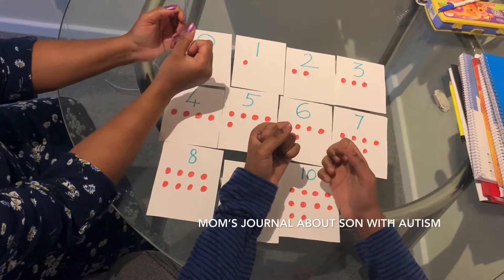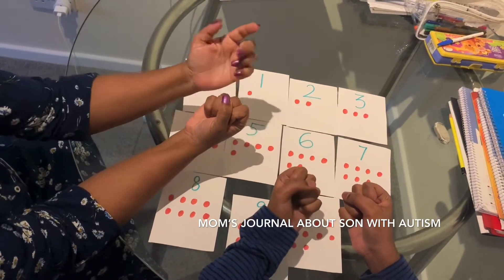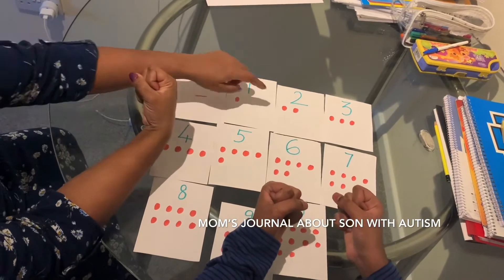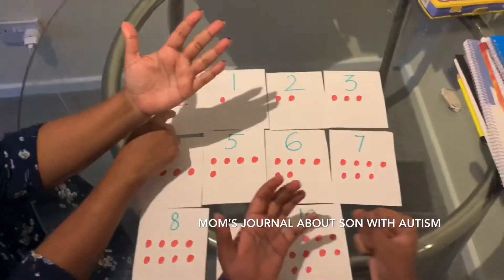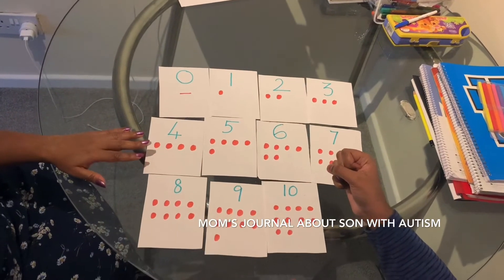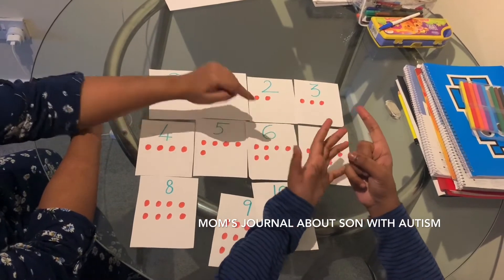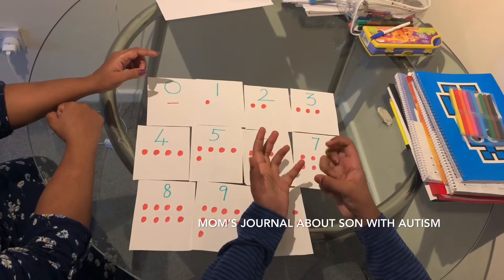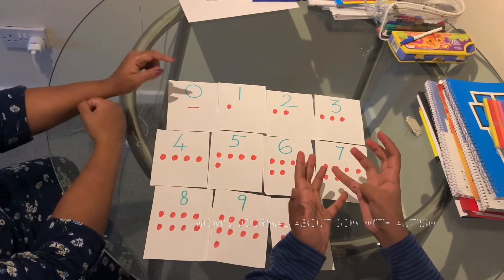Counting numbers using fingers | Special Needs Education | Autism | Maths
Aakash originally learnt numbers using beads and stones.  Both Addition and Subtraction using beads and stones followed.

Then we moved on to additions and subtractions using dots. Aakash became comfortable with the dots but could not progress to doing small equations (e.g.2+2)in his mind or recall from memory. And when we did 2 x 2 digits multiplication the addition that was needed there was difficult/messier with dots.

So I decided to switch completely to using fingers for counting and for addition and subtraction as well.  And here is a video of me and Aakash demonstrating counting using fingers.

In the subsequent posts I will share addition and subtraction using fingers.